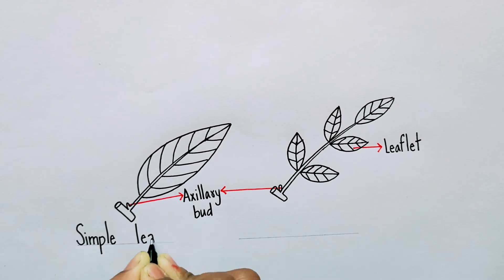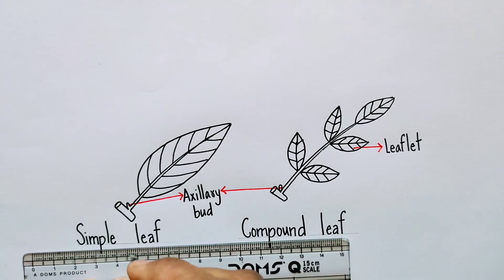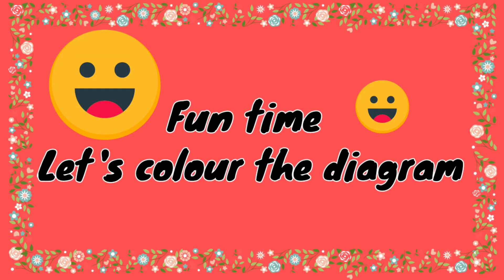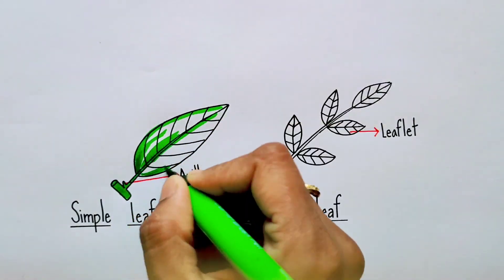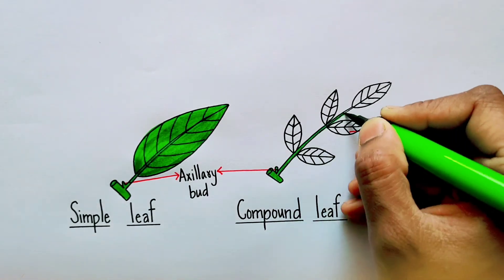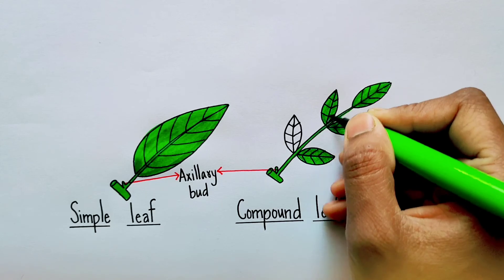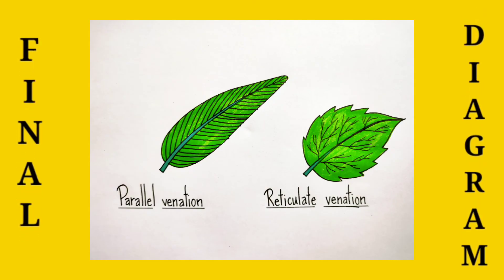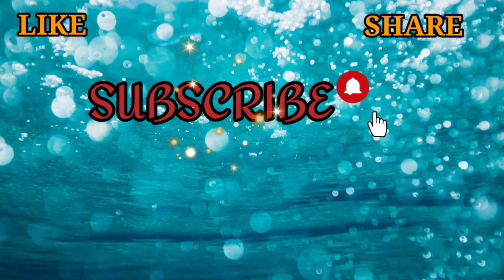Simple and compound leaf drawing|simple and compound leaf diagram|simple leaf diagram class 6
Hi friends,
            In this video we will learn how to draw diagram of simple and compound leaf.

Queries solved:
how to draw simple leaf
how to draw compound leaf
simple and compound leaf drawing
simple and compound leaf diagram
simple leaf
compound leaf
leaf diagram
simple and compound leaf class 6
class 6 simple and compound leaf diagram
class 6 science diagrams